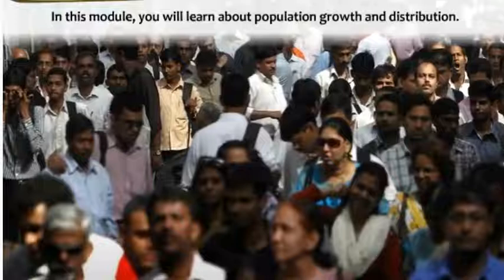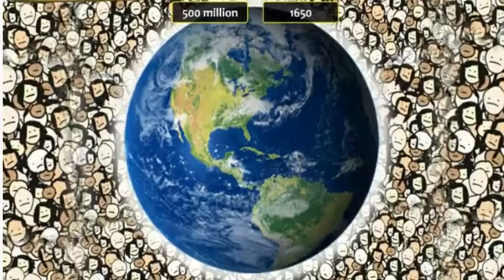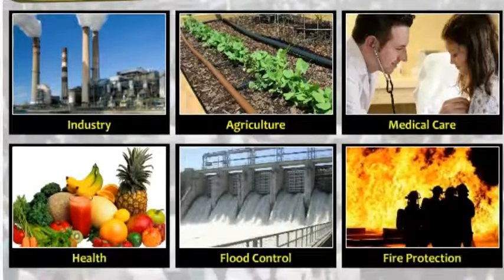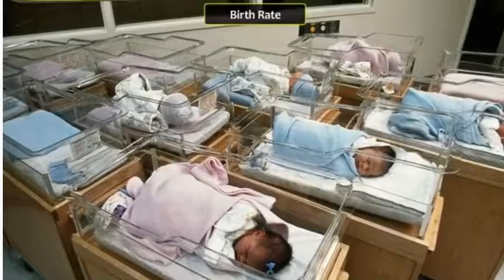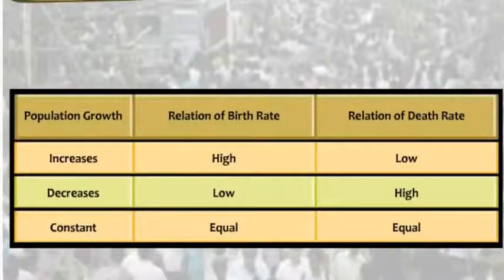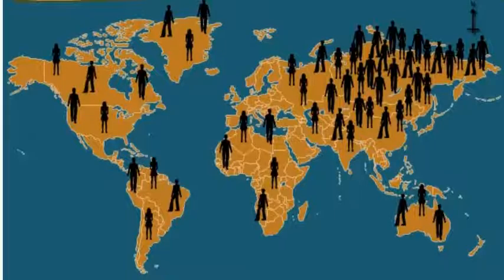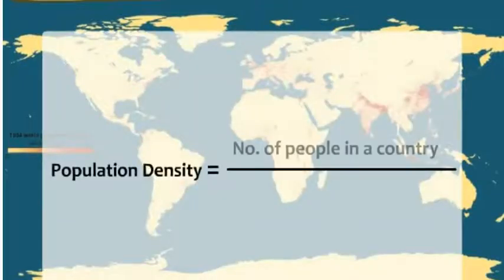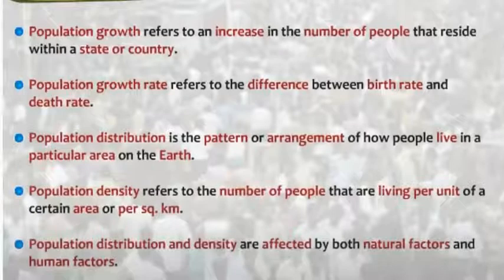Santam grade 4 : SST Chapter- 12 Human resources Topic: Population (death rate, birth rate) 2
Santam grade 4 : SST
Chapter- 12 Human resources
Topic: Population (death rate, birth rate) 2